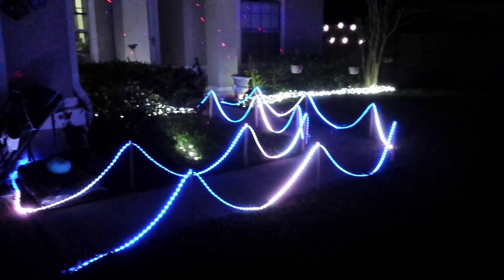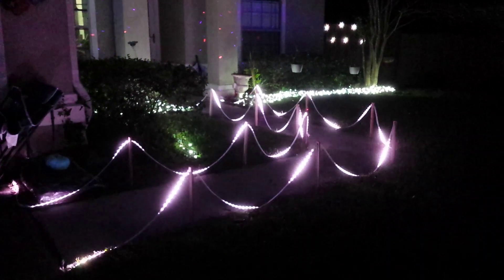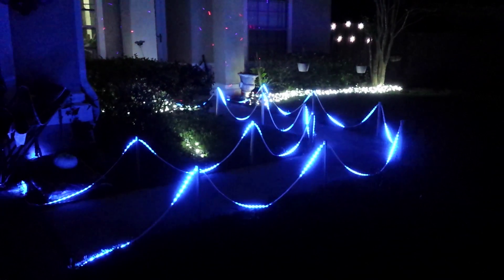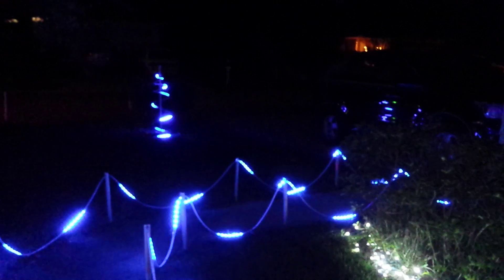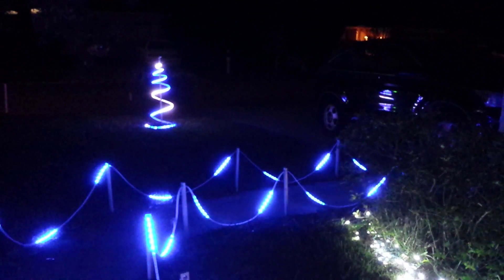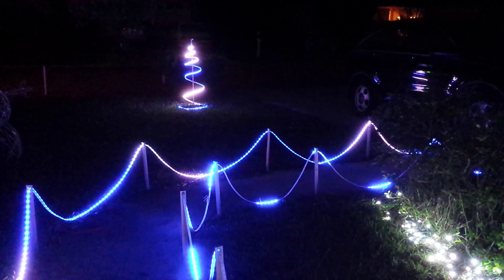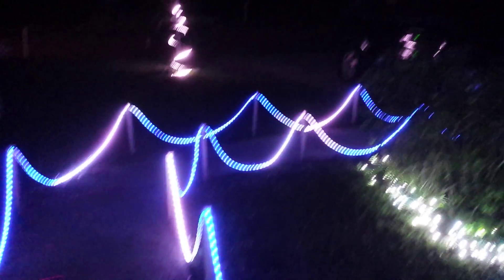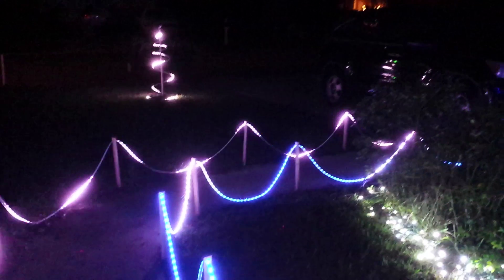WS2812b Christmas Walkway Lighting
I got a great deal on 20m of WS2812b RGB LED strips so I decided to make some sweet-looking walkway lights. They're controlled via two Arduino Pro Micro boards.